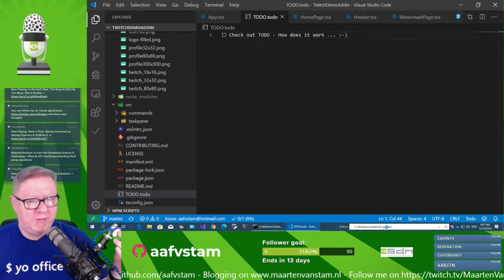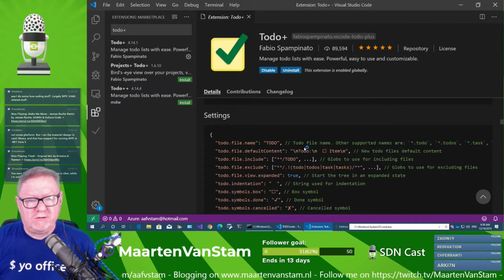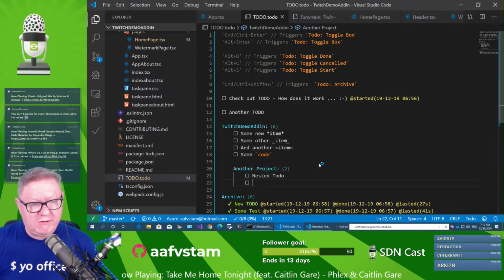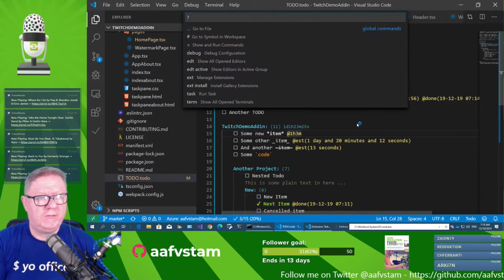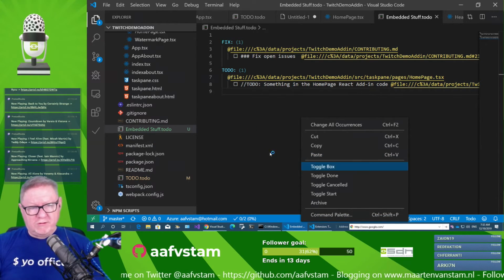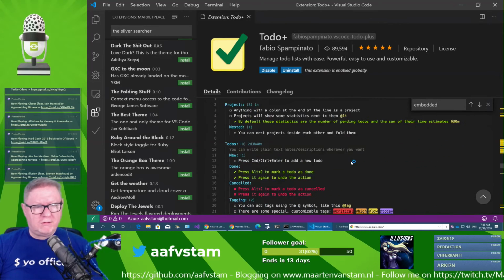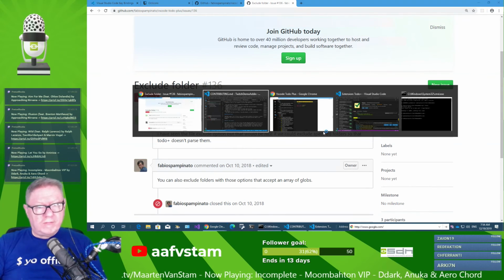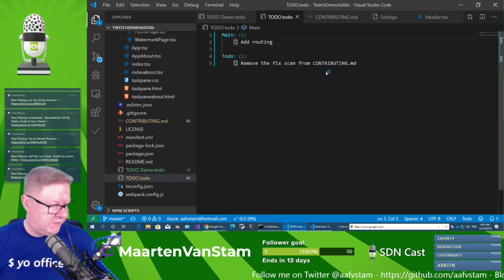Live Coding - E73 - Extending Word using JavaScript and React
Today will continue to extend Word, using JavaScript and React. Also using the ScriptLab Add-in to explore the API. In short OfficeDeve the 'new' way ...